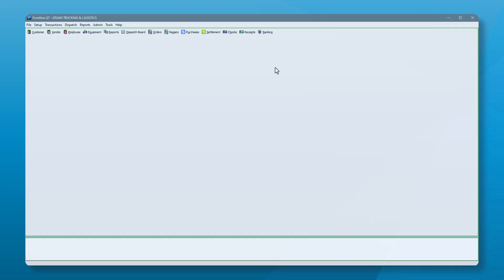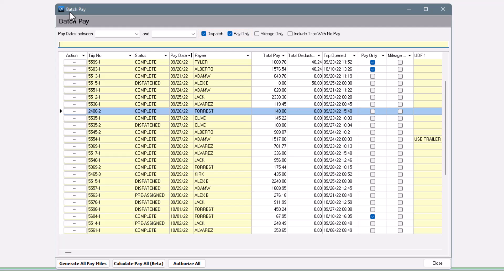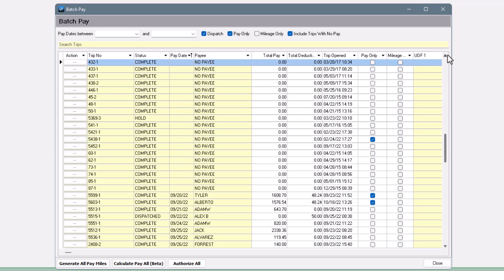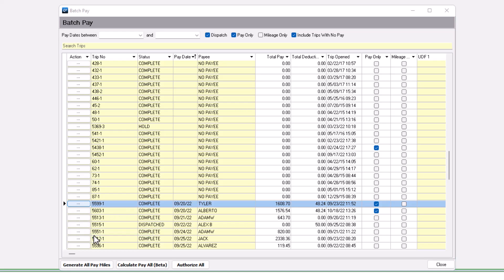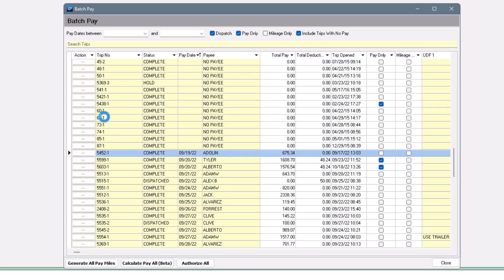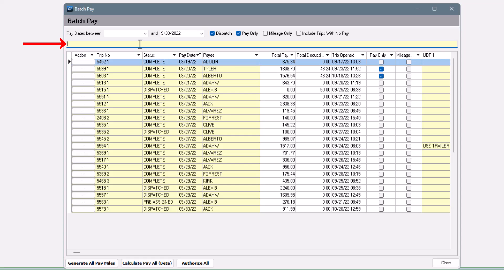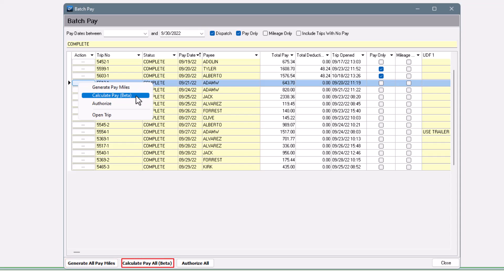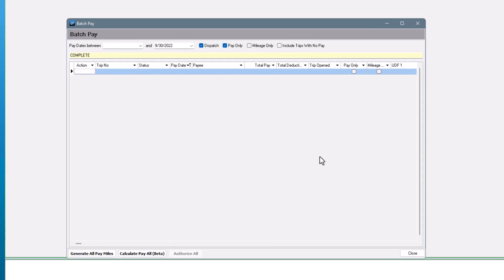Frontline Q7 - Tips & Tricks - Authorize Pay In Batch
Ready to streamline repetitive workflow? If your set-up and workflow process is on point, you may benefit from using a feature that allows you to authorize Trip pay in batch.